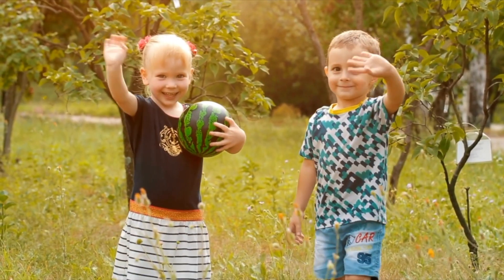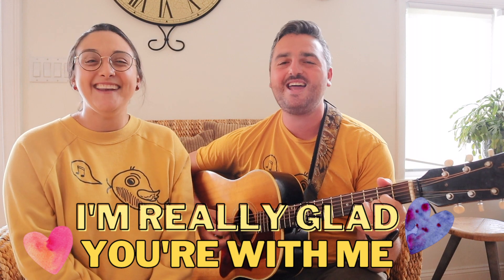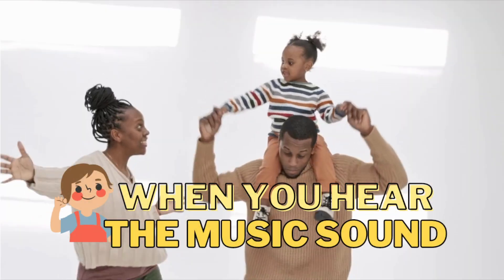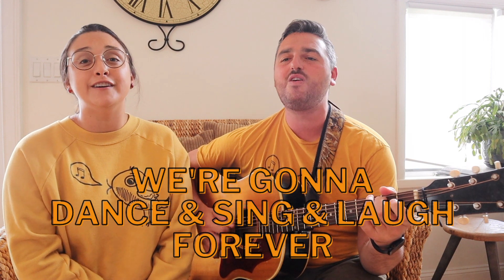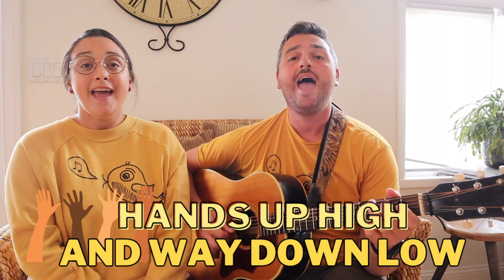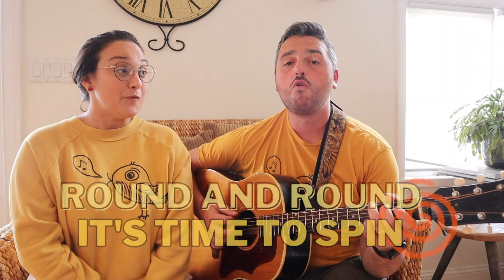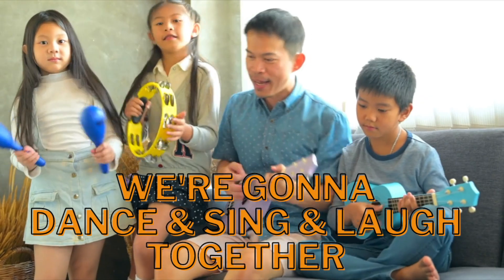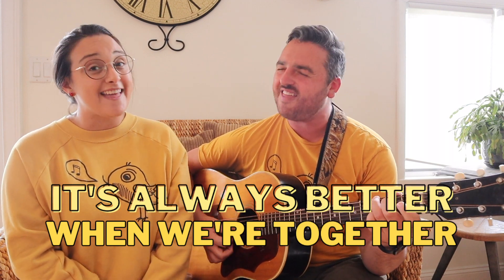Better Together | Tiny Songbirds | Music for Children, Toddlers, Babies and Families | Original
Tiny Songbirds perform the original song, "Better Together." Great song for circle time or music enrichment at home or in school.